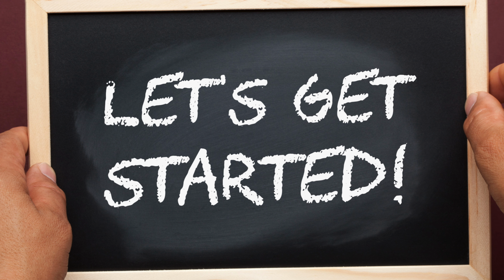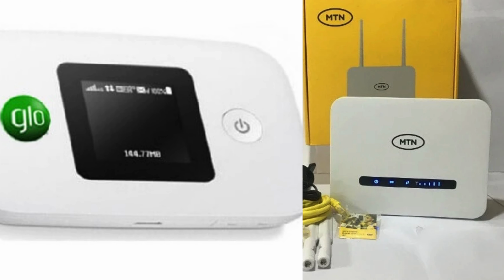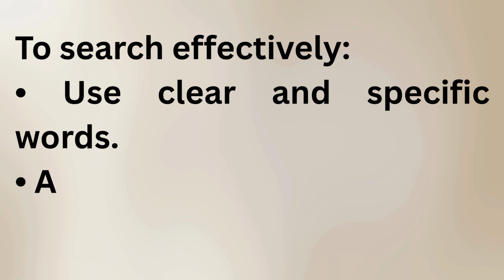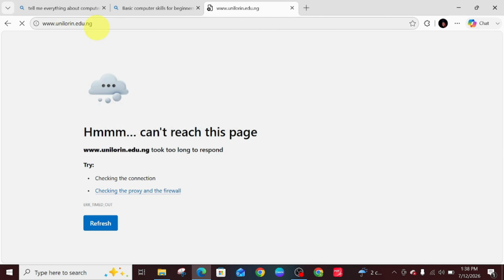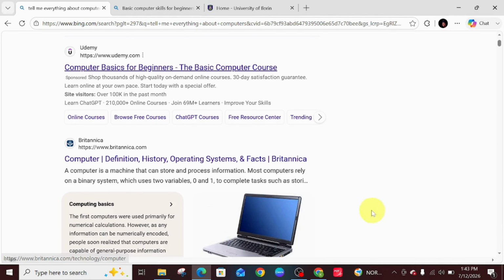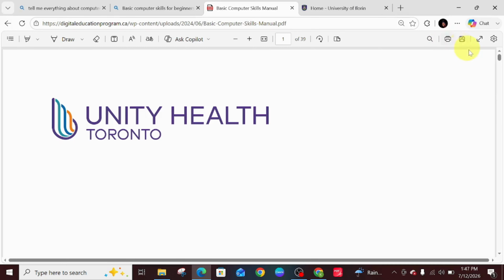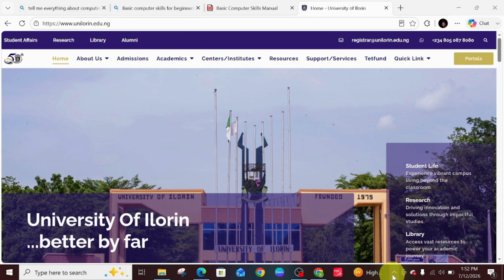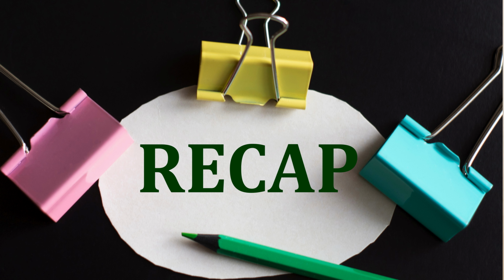Computer Skills for Beginners | Lesson 4:How to Use the Internet for Beginners | Complete Guide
Welcome to Lesson 4 of the Computer Skills for Beginners series by Distilling Insights!

In this lesson, you'll learn:
• What the internet is
• How to connect to the internet
• How to use a web browser
• How to search for information effectively
• How websites, web pages, and URLs work
• How to download files safely
• Essential internet safety tips

Whether you're learning for school, work, business, or personal development, this lesson will help you build the confidence to use the internet safely and effectively.